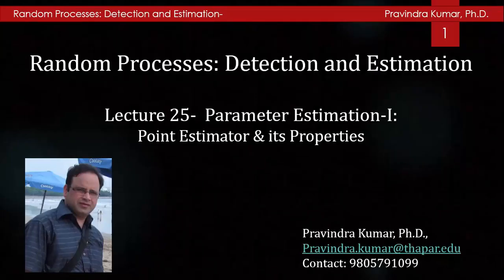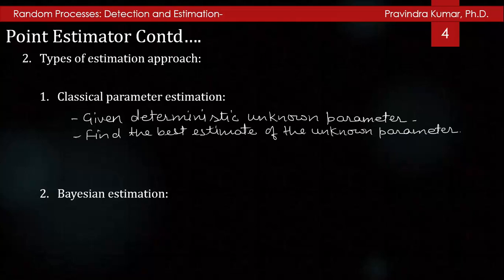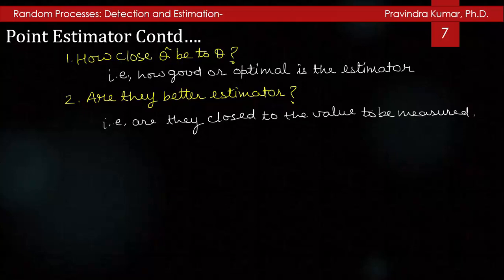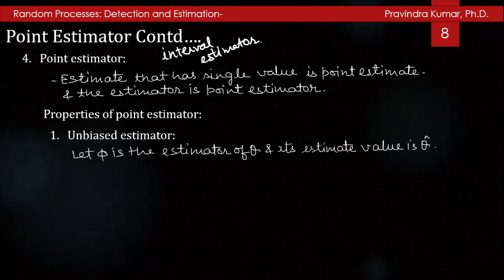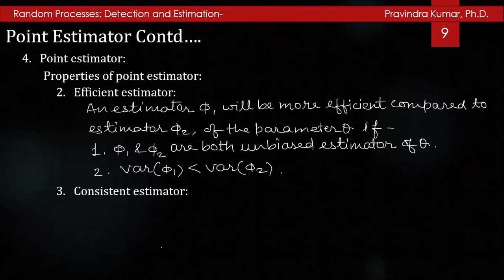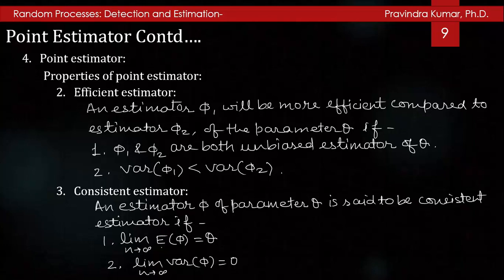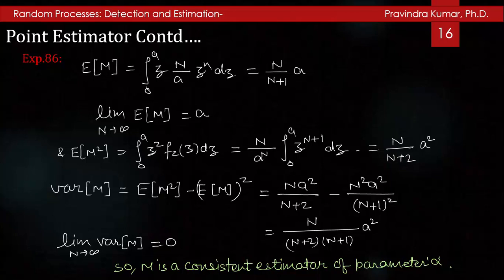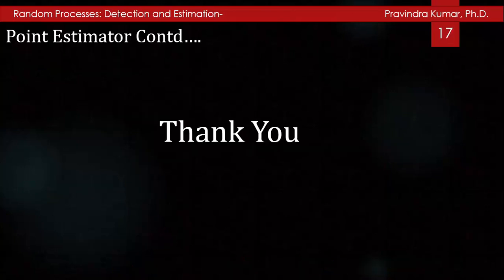Lecture 25 - RPDE: Parameter Estimation-I: Point Estimator & its Properties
In this lecture, I would like to discuss about what is estimation?, types of estimation, complexity levels of estimation, and point estimator and its properties.